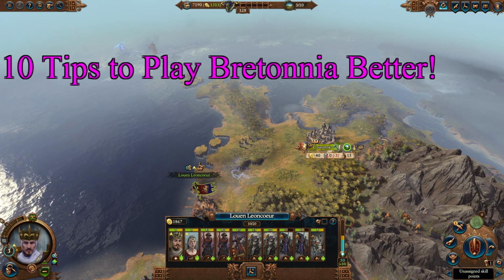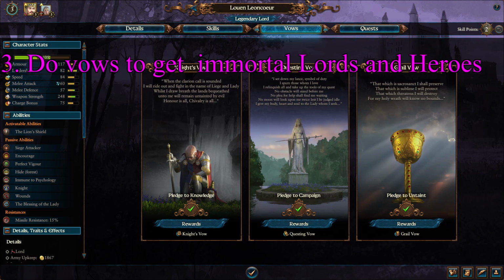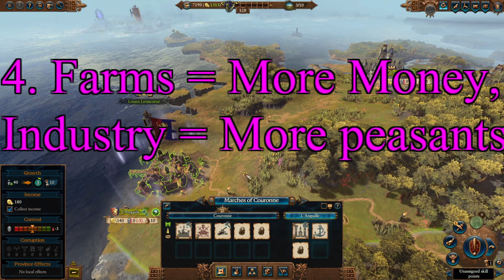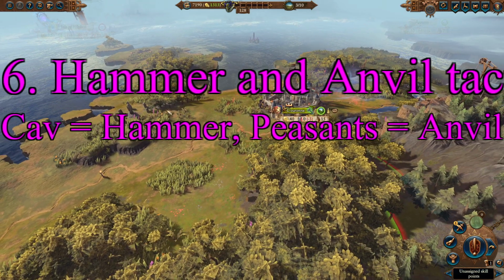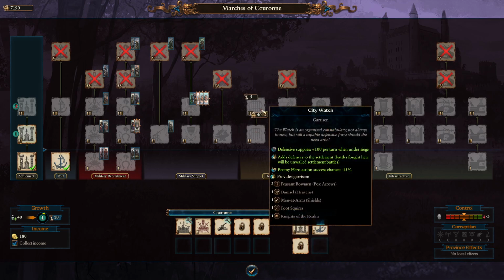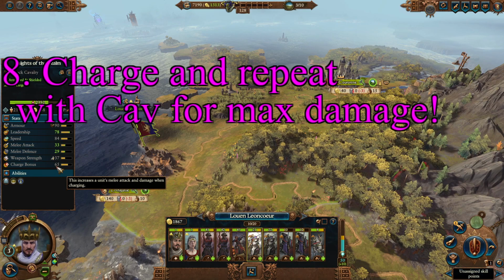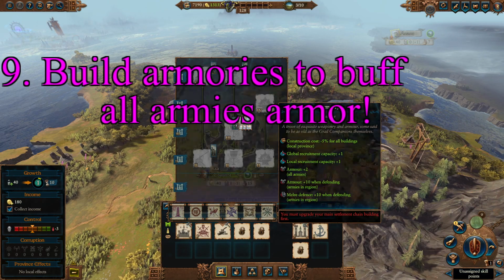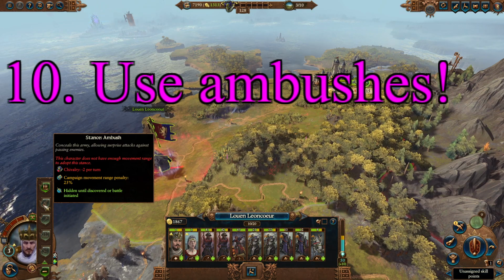10 Tips to play Bretonnia Better! TW3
Quick 10 tips guide to Bretonnia for those who want to get better but not watch a long guide!

Tips:
1. All about the Cavalry!
2. Avoid Charging Spears / Use the Trebuchets!
3. Do vows to get immortal Lords and Heroes!
4. Farms = More Money, Industry = More peasants!
5. Late Game faction, Build Tall then Expand!
6. Hammer and Anvil tactics Cav = Hammer, Peasants = Anvil
7. Minor Settlements are expendable, Major ones are not! Use garrison buildings in them!
8. Charge and repeat with Cav for max damage!
9. Build armories to buff all armies armor!
10. Use ambushes!